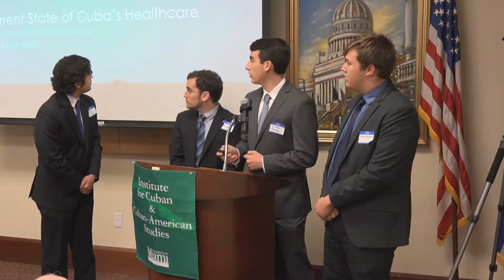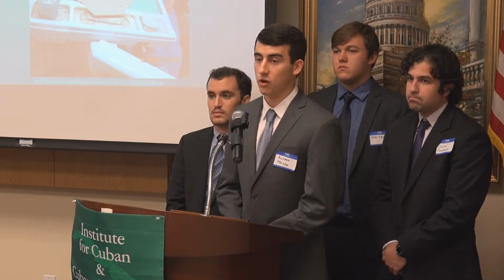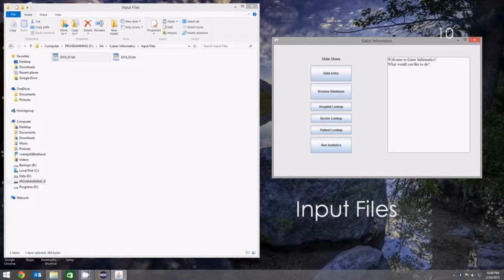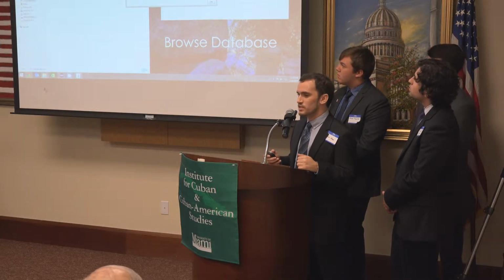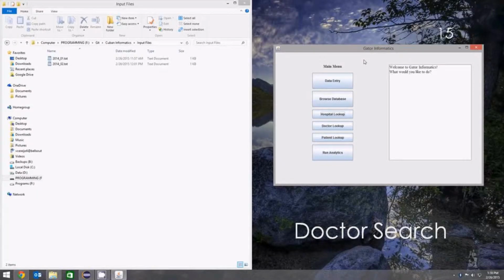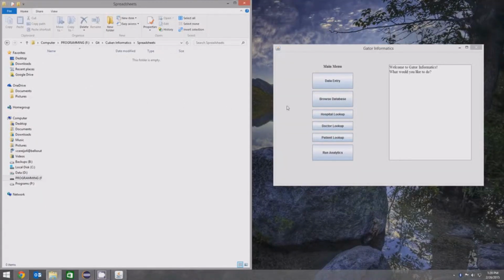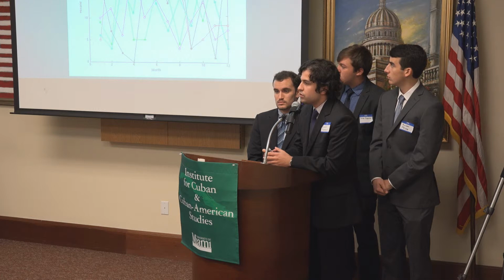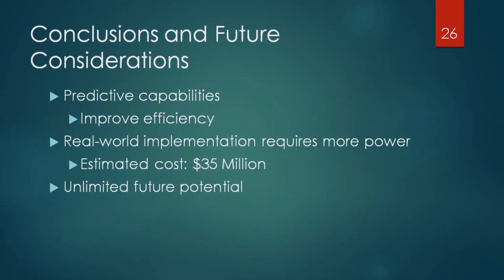UF Gator Informatics - 2015 Cuba Infrastructure Scholarship Competition